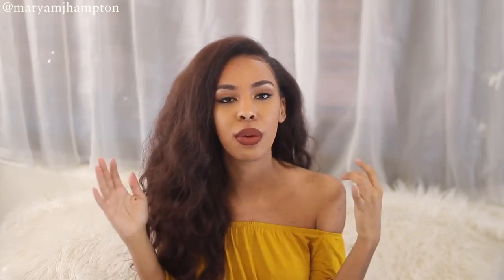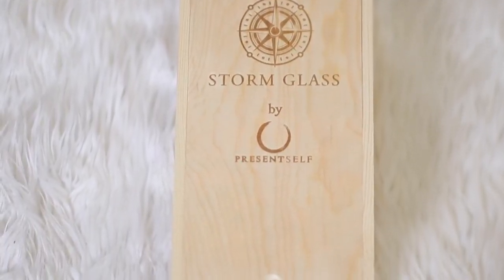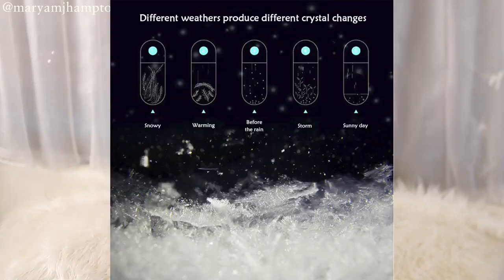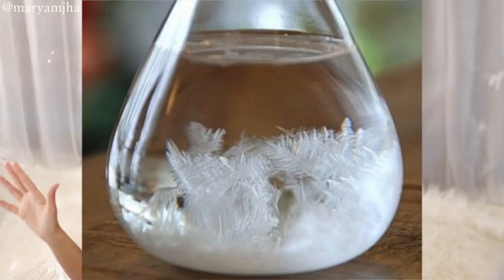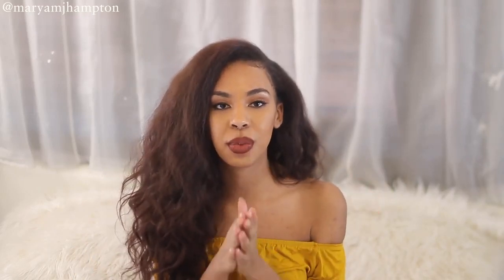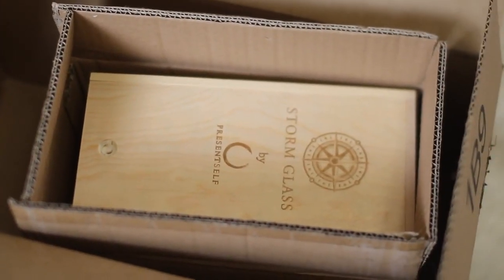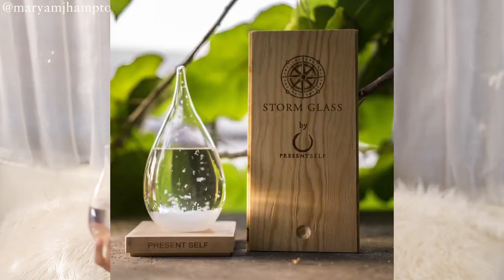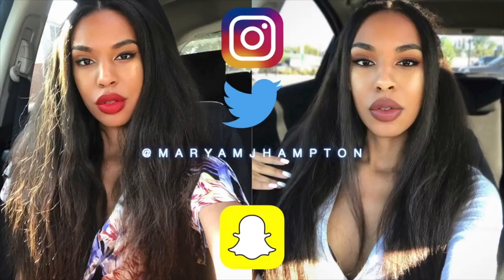The MOST BOUGIE Item on AMAZON! It PREDICTS the WEATHER?! Storm Glass!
Hey guys! In today's video, I will be sharing with you the most bougie item on Amazon! I was so intrigued when I came across the storm glass and it also had amazing reviews! These type of glasses were used back in the day (the 1800s) to report the weather. This would be a cool gift for mothers day! I hope you guys enjoyed the video! Give me a huge thumbs up if you did! Comment "the eye of the storm" in the comments if you are reading this!

Present Self Large Storm Glass Weather Forecaster - Dazzling Decorative Centerpiece and Pseudo Barometer in Gorgeous Wooden Box | Great Birthday Gift, Cool Gadget, Unique Office Home Decor

SUPPORT ME!

storm glass, predict the weather, storm glass review, the most bougie item on Amazon, Amazon, storm, weather predicting,